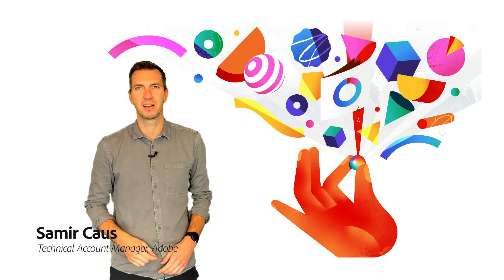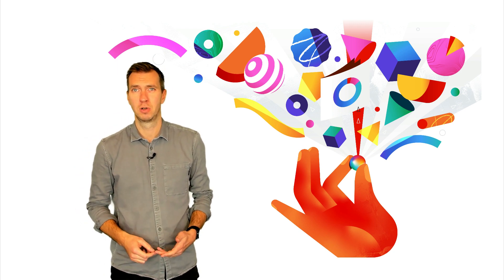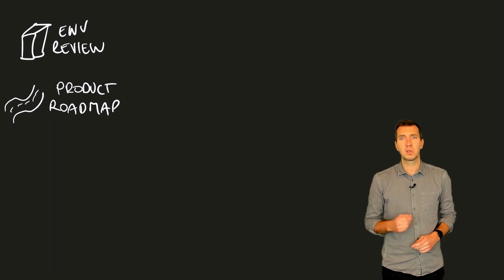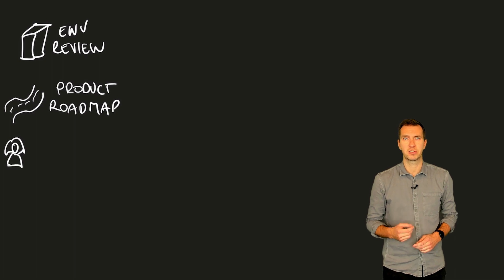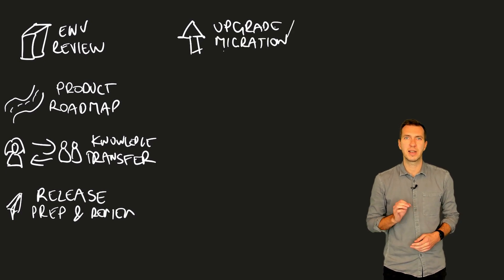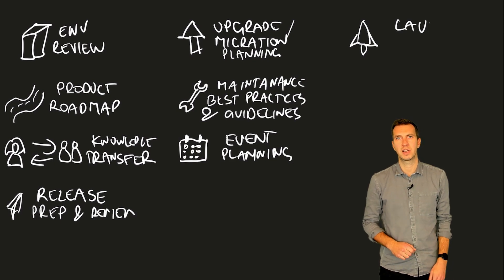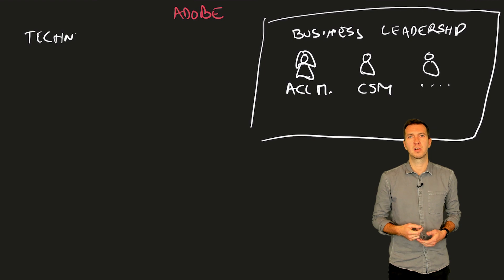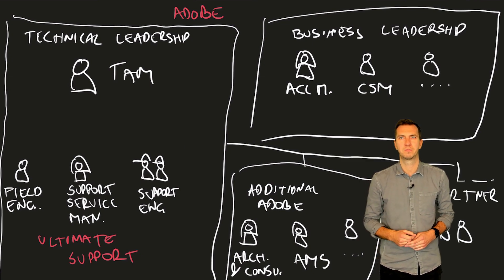The role of your Technical Account Manager (English)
Learn more about the role of your Technical Account Manager.